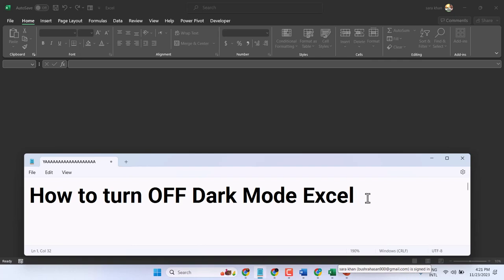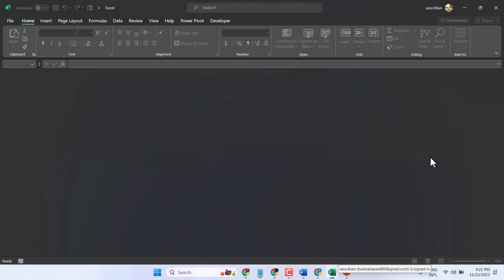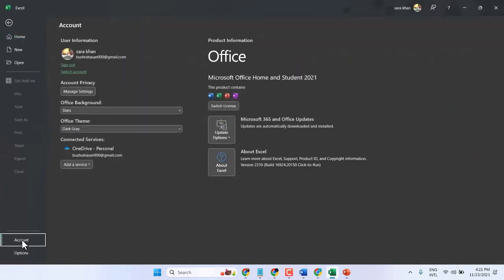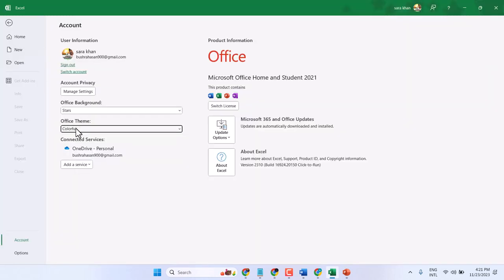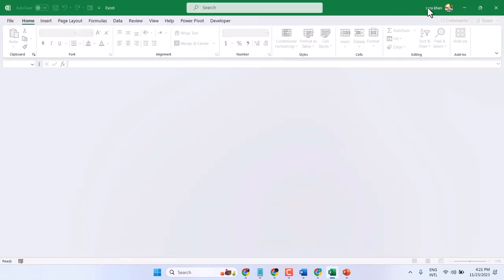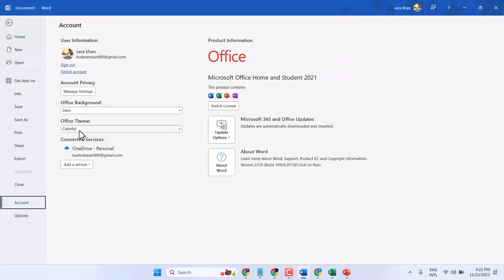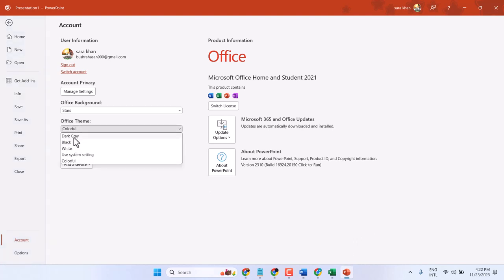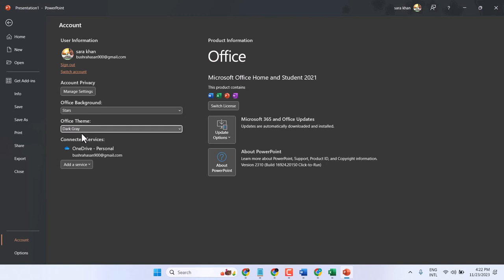How to turn OFF Dark Mode Excel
Learn how to turn off dark mode in Excel with this easy tutorial. Say goodbye to the dark theme and switch back to the classic Excel look in no time!